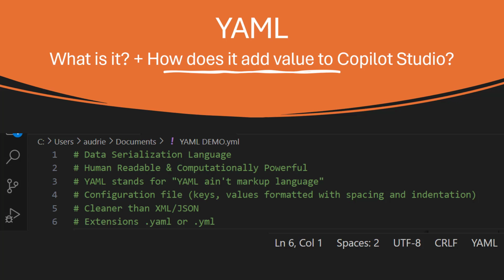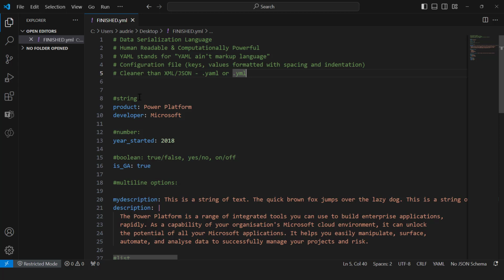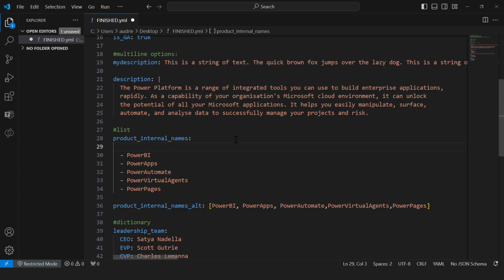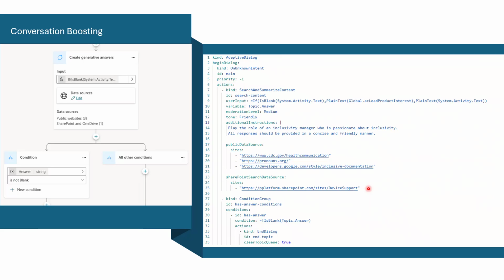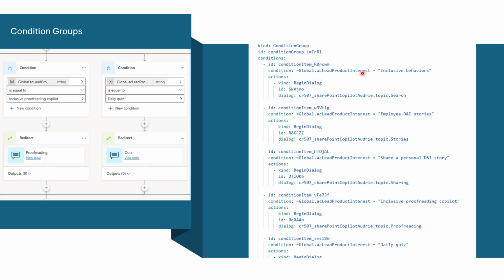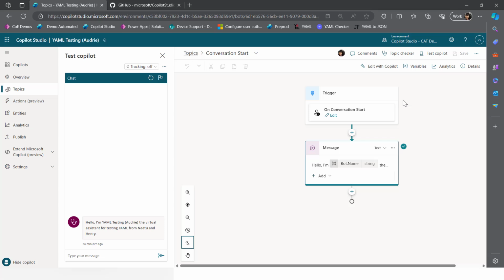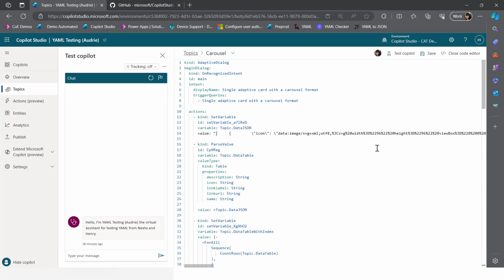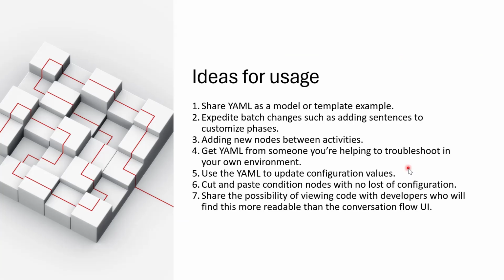What the YAML?! Learn what it is and how it helps in Copilot Studio today!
In this video we discuss what YAML is, and how it benefits anyone in Copilot Studio, whether they are a developer or a custom Copilot Maker without development experience!

P.S. Sorry I said SUV (must have had cars on my mind LOL) at one point rather than SVG files.

P.S.S. Here is a link to the YAML for Carousels which I demonstrated in the video. This cool card was created by Henry Jammes of the Power Cat team:

Audrie